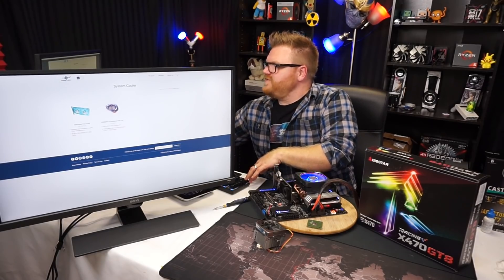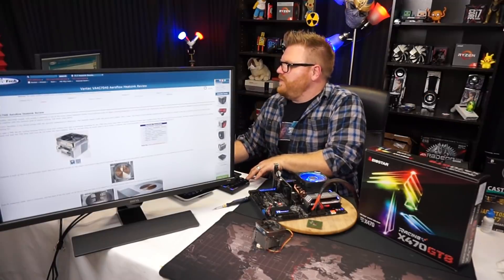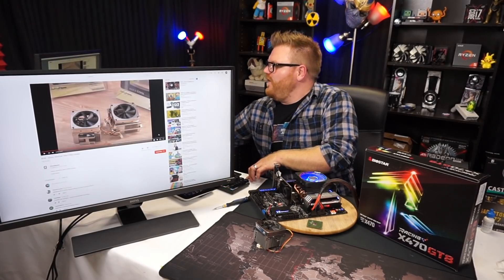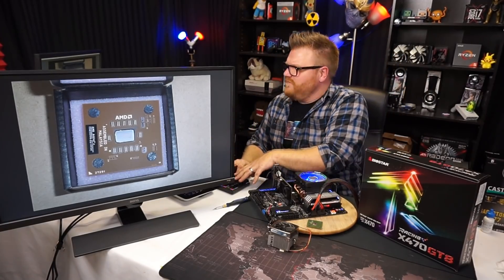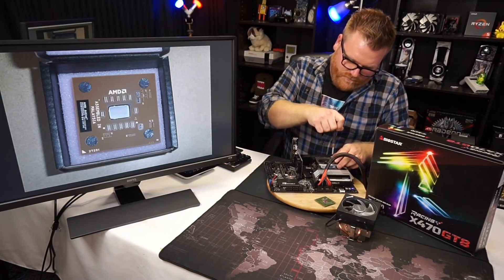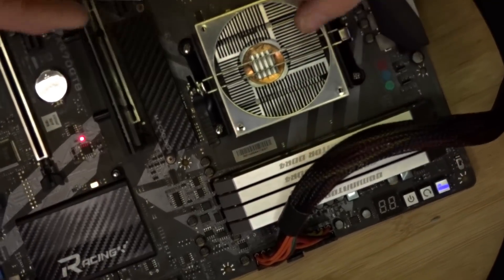Can you cool a Ryzen 2700x with an 18yr old CPU Cooler?!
Is it possible to cool one of the highest performing mainstream desktop CPUs with a 18 year old CPU cooler? The Vantec AeroFlow was a beast of a CPU cooler for AMD's original Athlon processors but it surely can't cool an 8 core 2018 CPU. Or can it ?

Enermax 240mm AIO
Vivo V08 Case On My Set
FSP 750W PSU
Thermaltake View 31
My Threadripper Mobo
Ballistix Elite Ram Is AWESOME

My Ryzen 7 CPU and Mobo